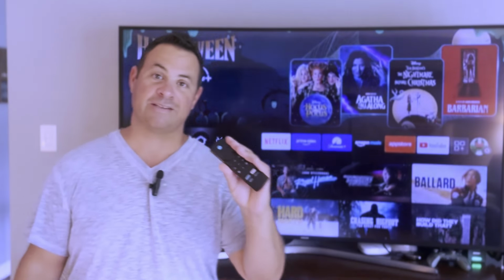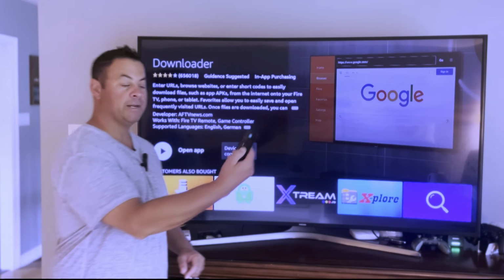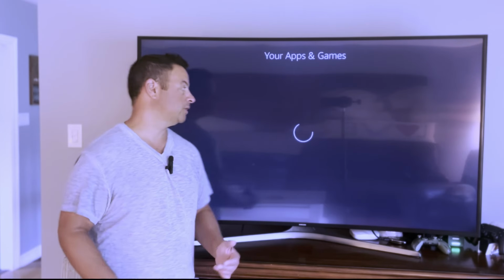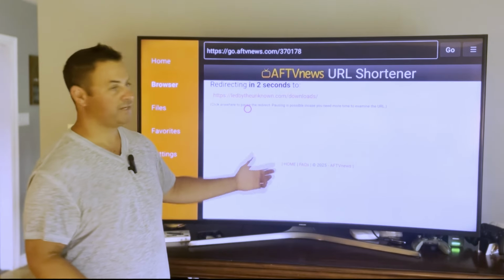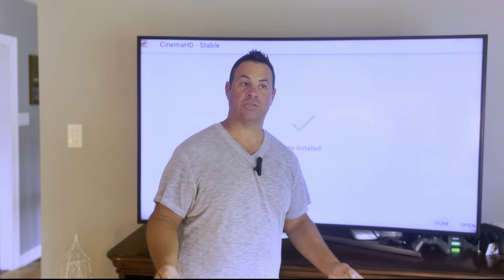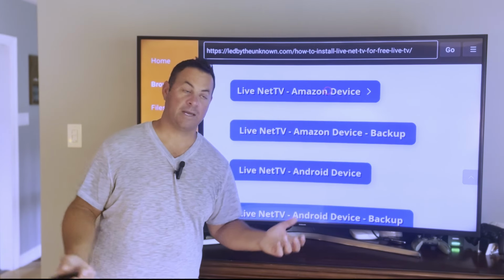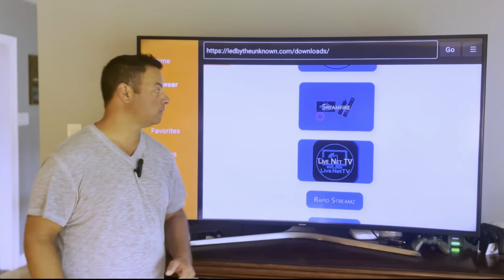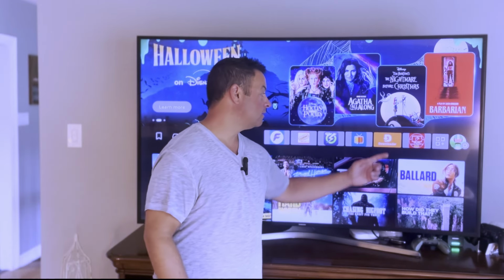Best apps for Amazon Firestick No Jailbreak